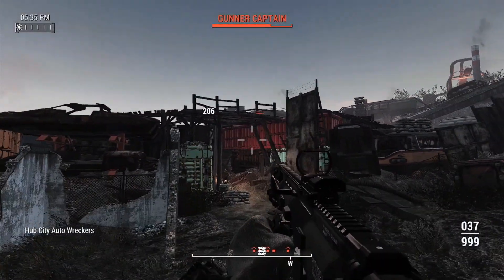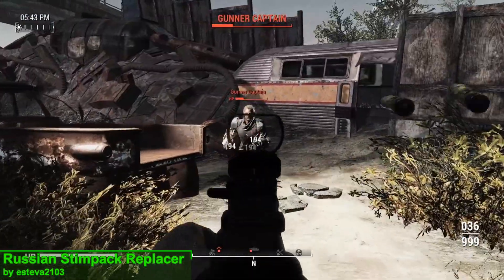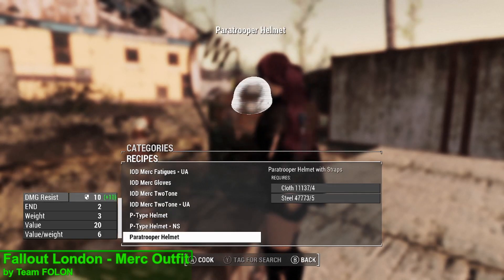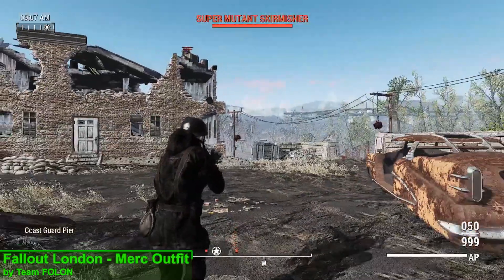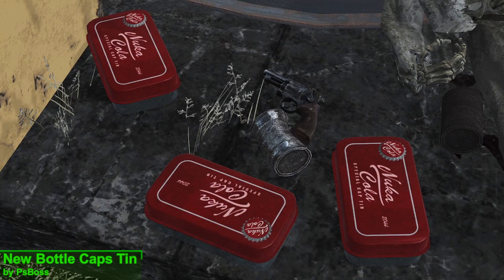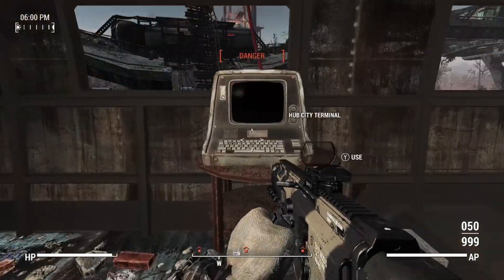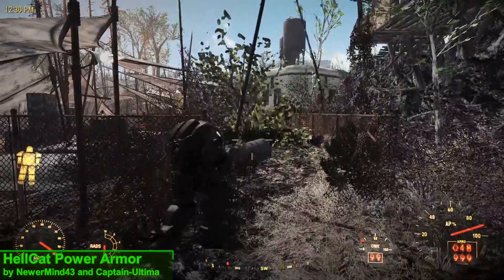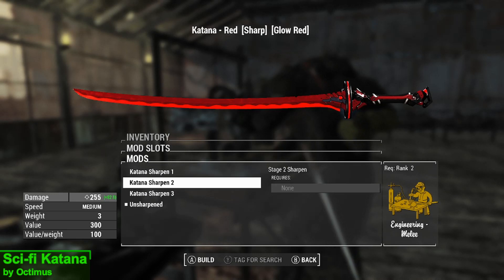Another small taste of what fallout London has to offer - fo4 mods ep89